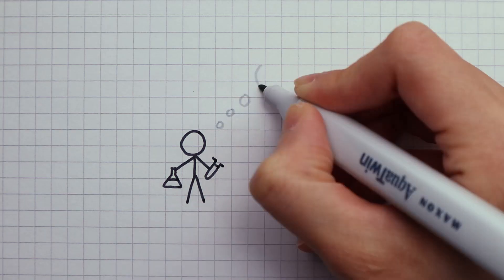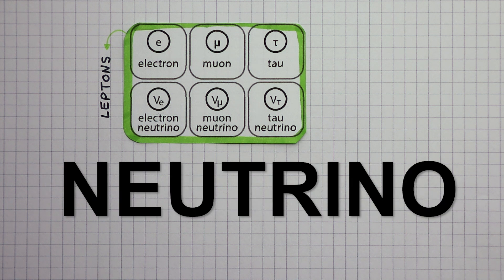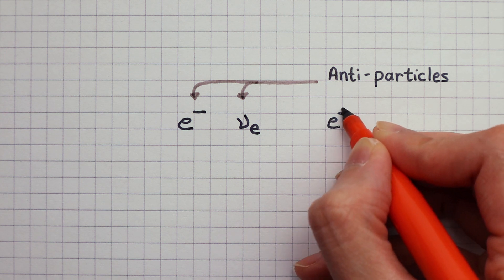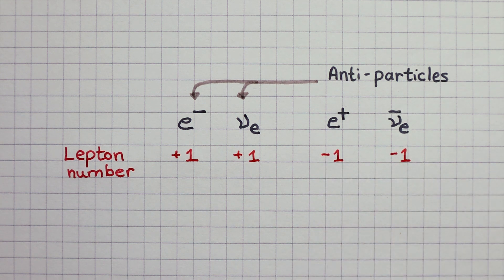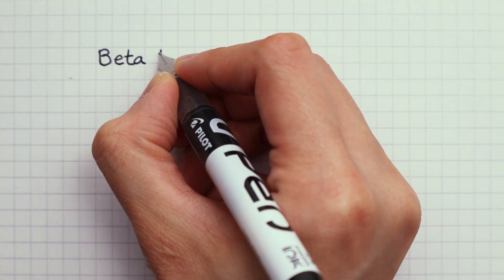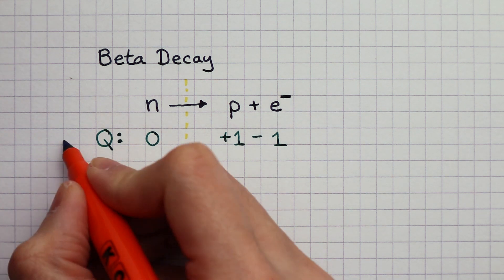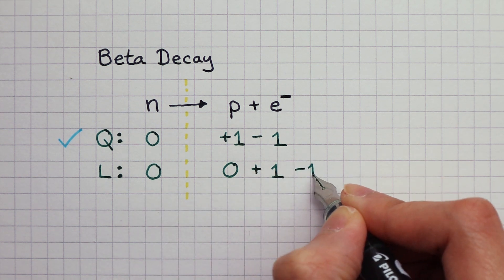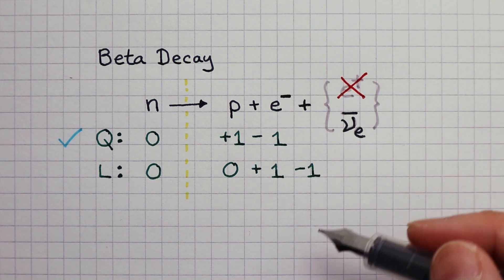Particle Physics and Conservation Laws - A Level Physics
Particle conservation laws tell us that in a radioactive decay like beta decay, charge and lepton number must be conserved.